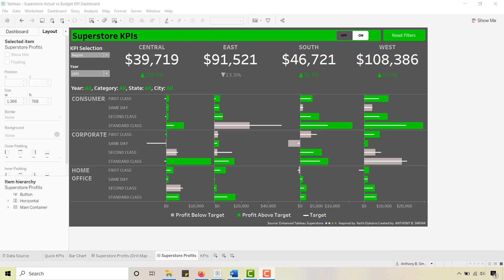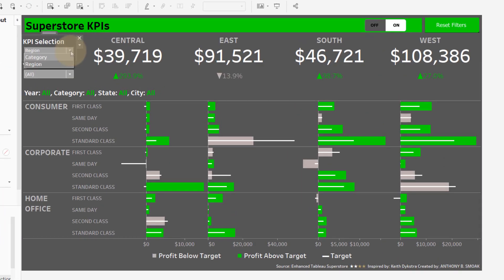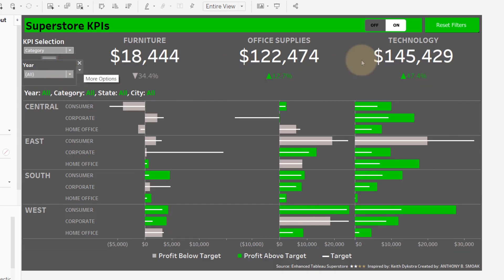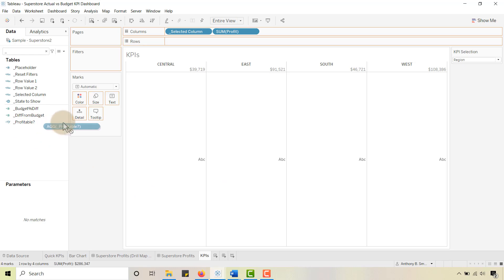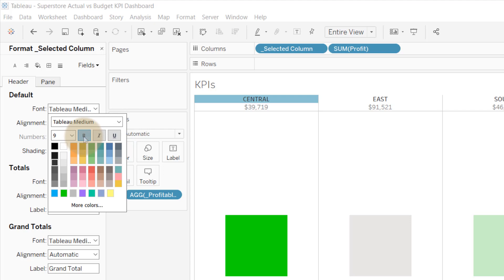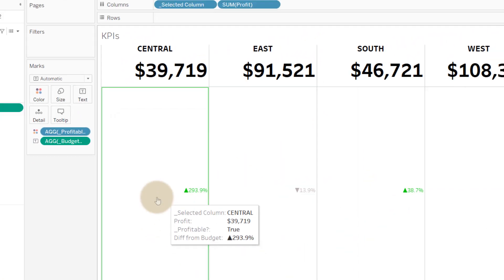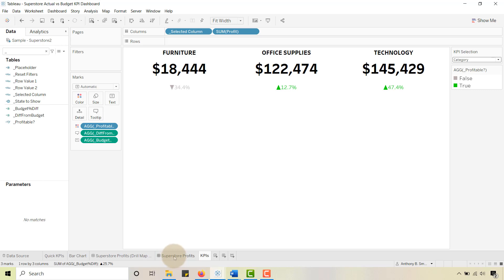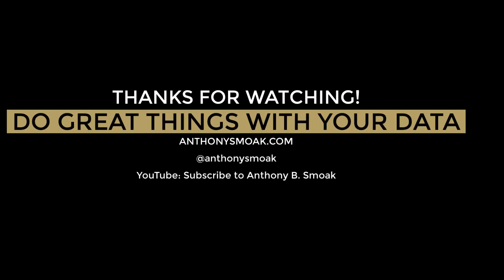Tableau KPIs Quick and Easy (Profit vs Budget)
In this video you will learn how to build quick and easy KPIs in Tableau that compare profits to a budget. The KPIs will be interactive. I'll also provide an overview of a dashboard I put together inspired by Keith Dykstra (and Oregon football unis) with additional features.